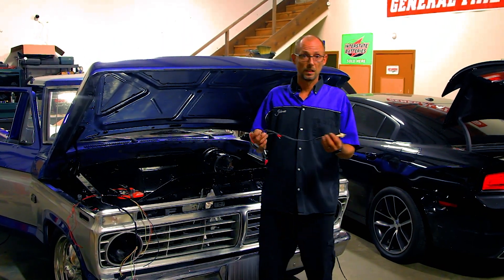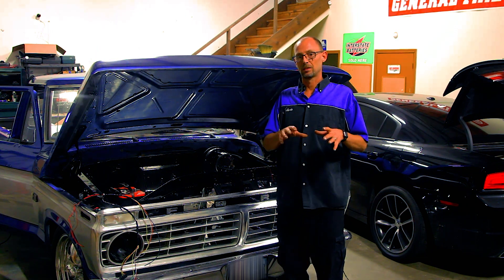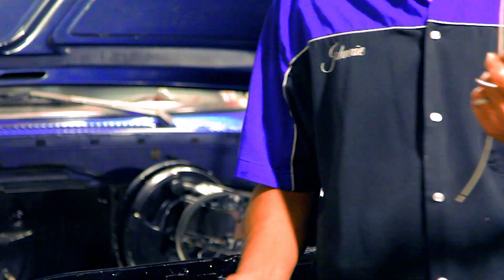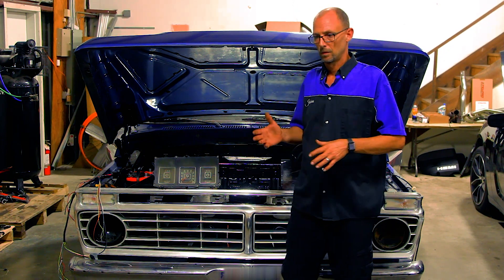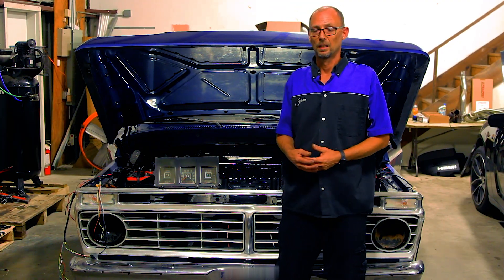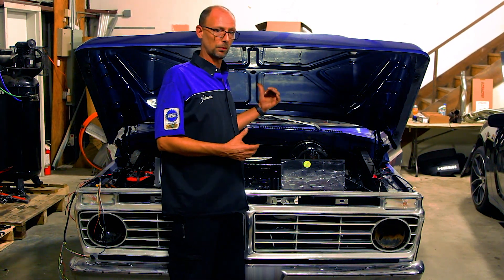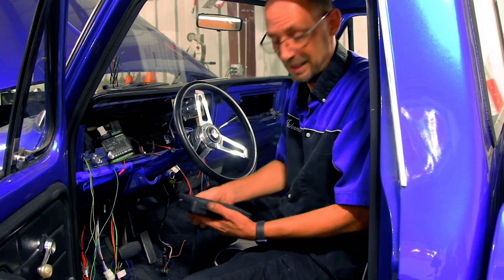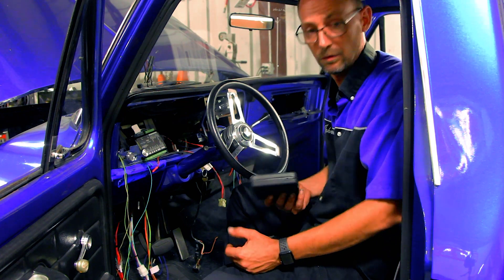1973 Ford F-100 Build Breakdown Part 1: Electrical Overview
Today we're covering the electrical aspect of an engine swap we got started on a clean 1973 Ford F-100 w/ Ranger package. We will be uploading an overview of the power-train in part two. Part 3 will cover reassembly. We have lots of cool content coming out, including a Dodge Charger Cam, and engine upgrade. As well as a Turbo Acura TL build.

6830 N. Eldridge Pkwy Suite 202, Houston Texas